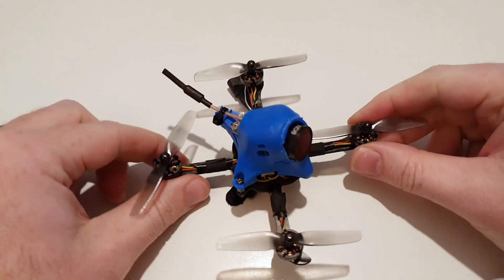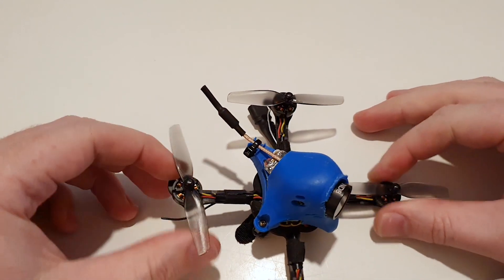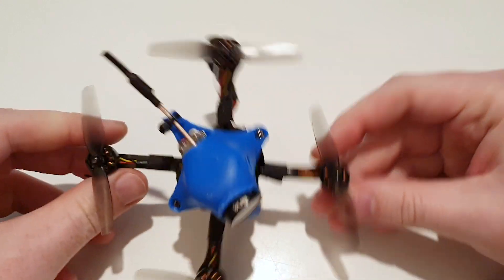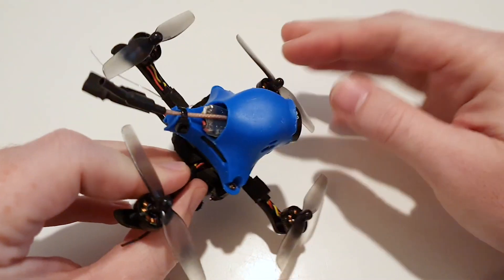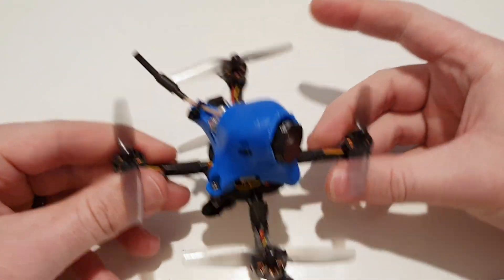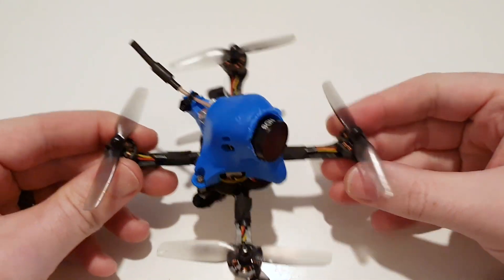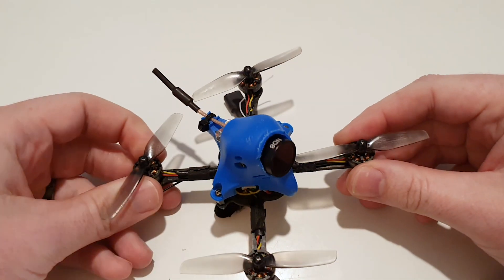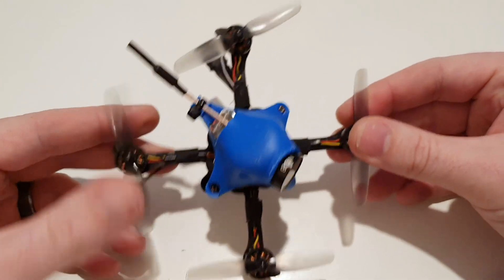HD Betafpv HX-100 - Works so well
Here's the parts you'll need if you want to build one the same

Music
Monomer - Phantom Trace